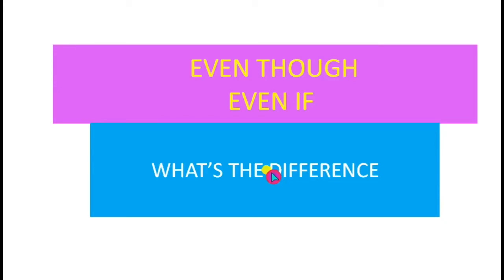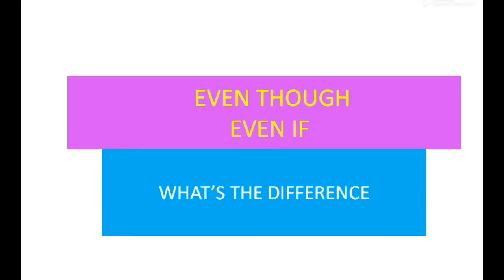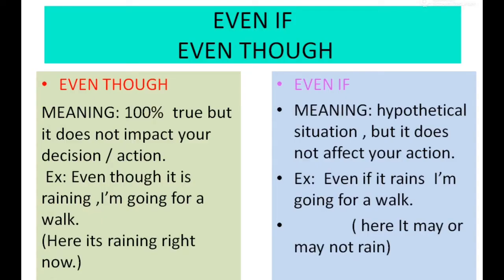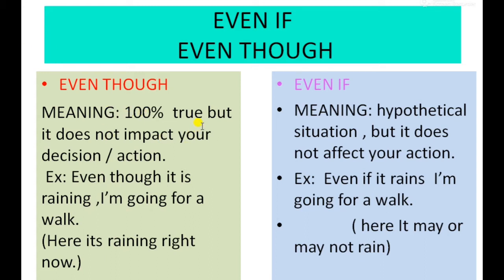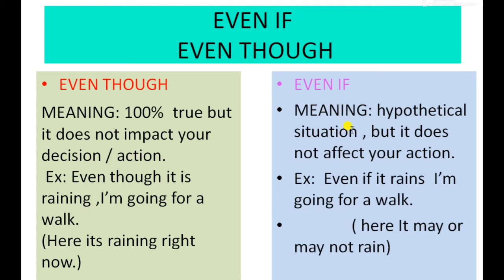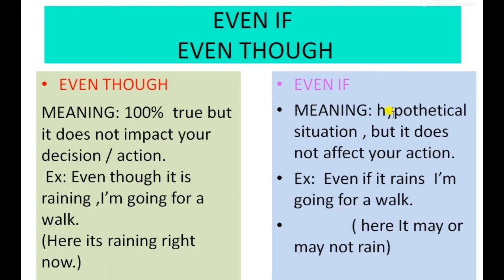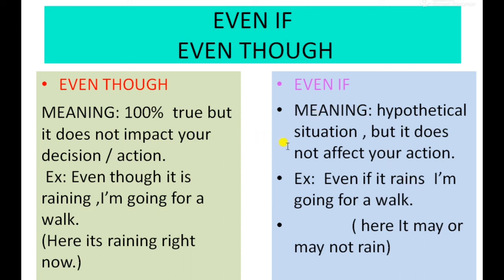Even though, even if what’s the difference shortsviral yt_shorts-english english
How to use even if and even though
Correctly